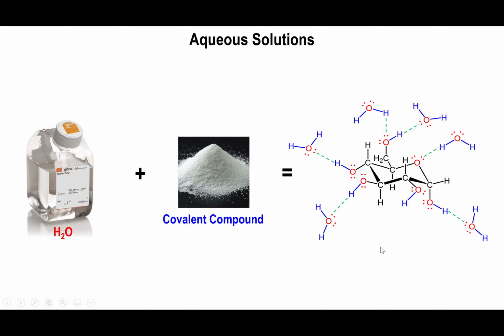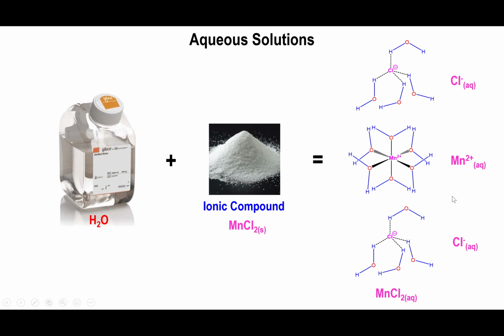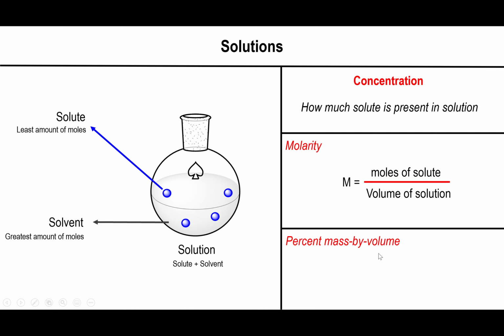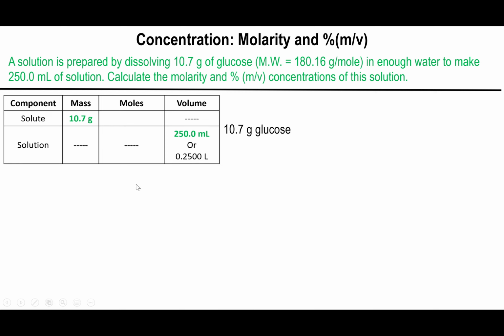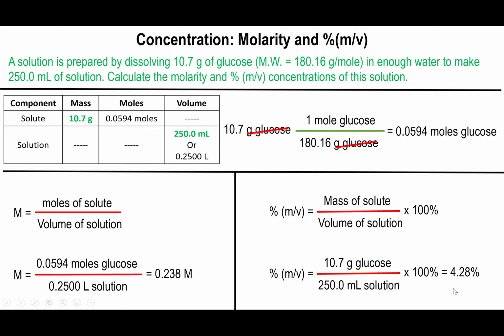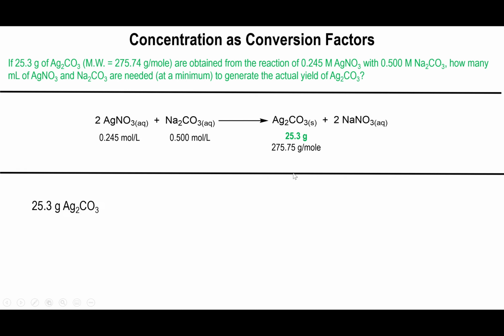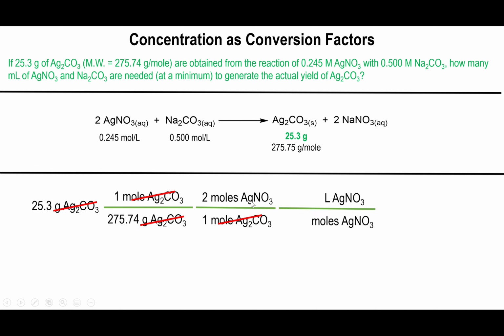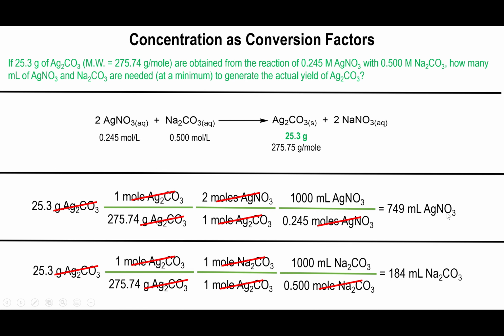Lec 5 - Solutions, Molarity and Percent Mass-Volume Concentrations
In this video we explain what it means to dissolve covalent and ionic substances in water solvent. We also introduce and go over an example of molarity and % (m/v).